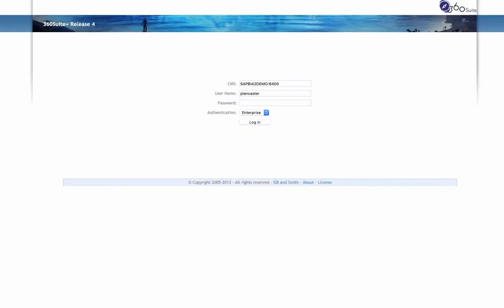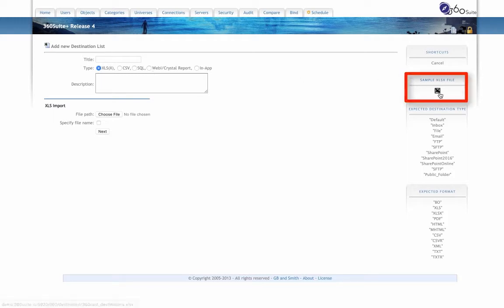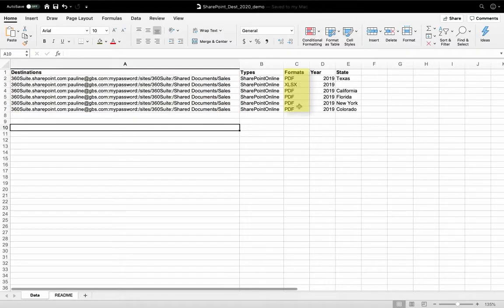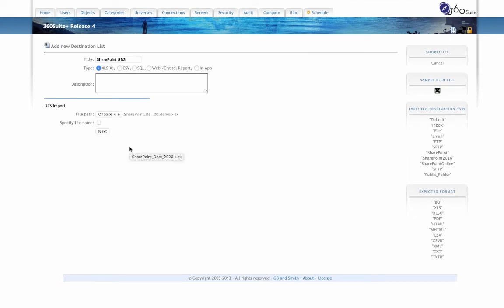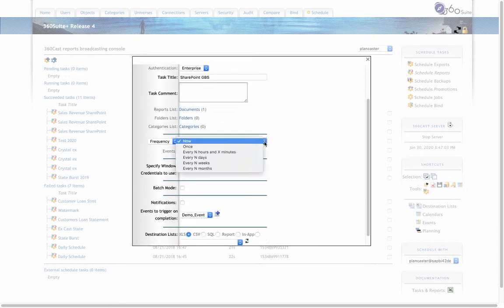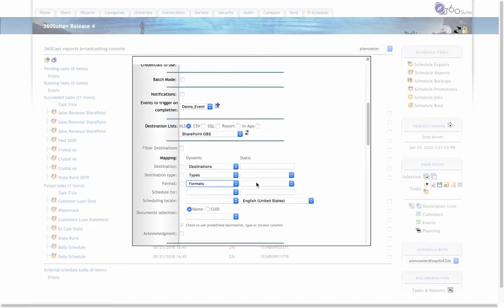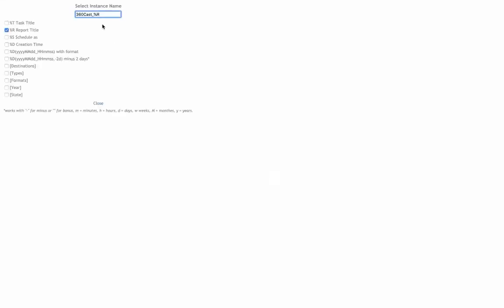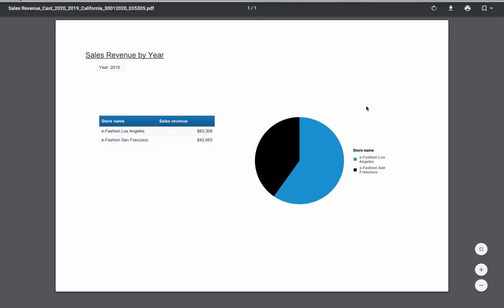360Cast - SharePoint Destination